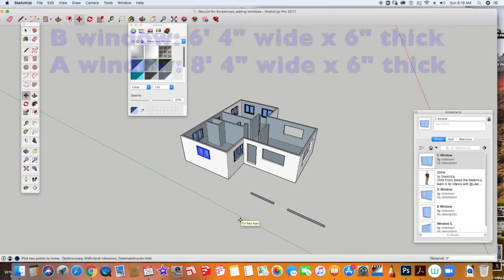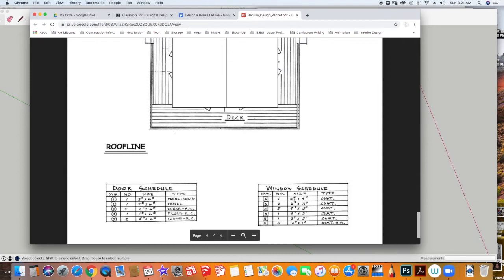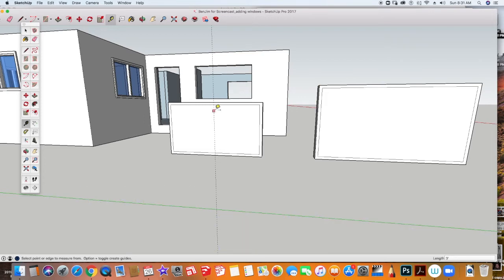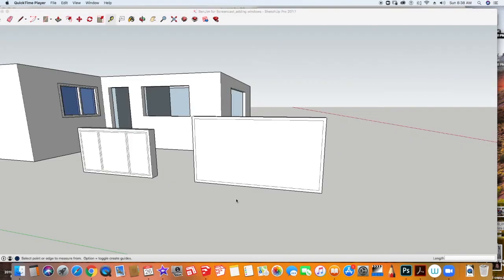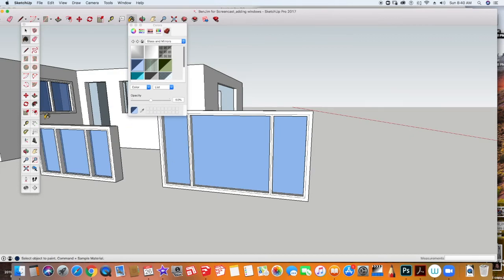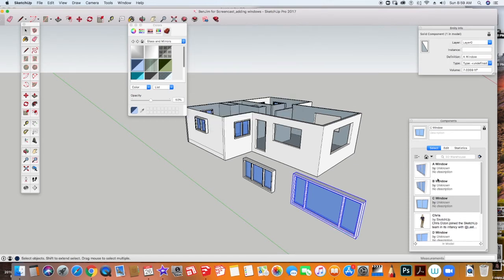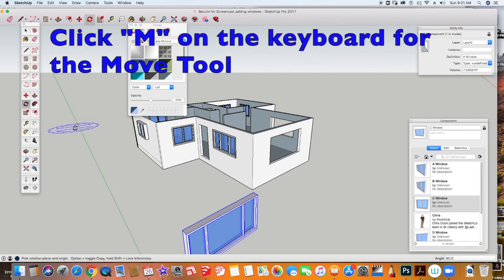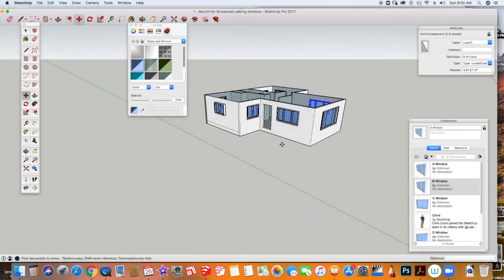BenJim - Making Windows - Part 5 - A & B Windows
MVRHS 3D Digital Design  - BenJim - Making Windows - Part 5 - A & B Windows